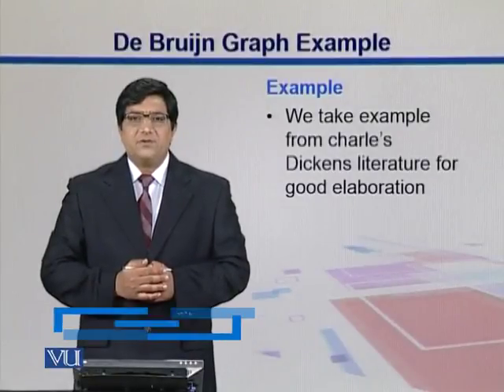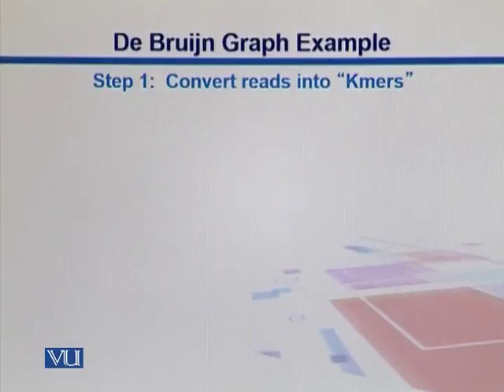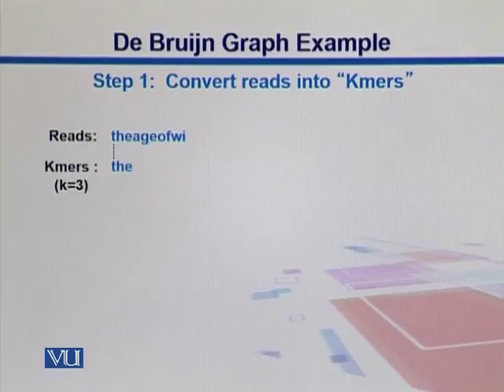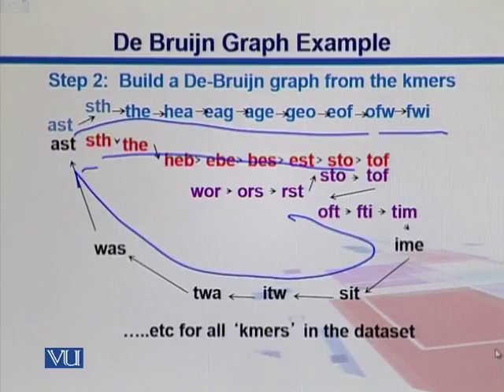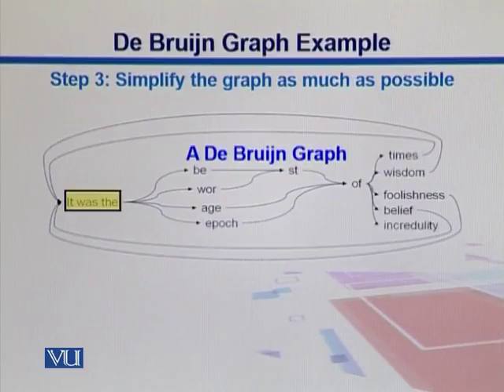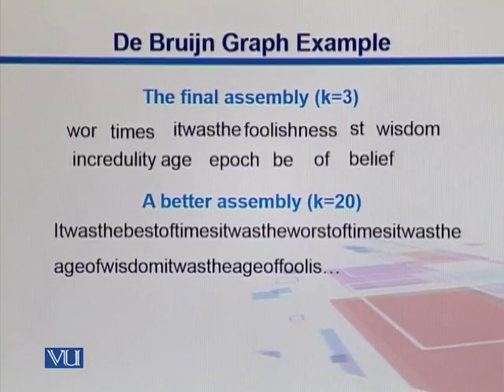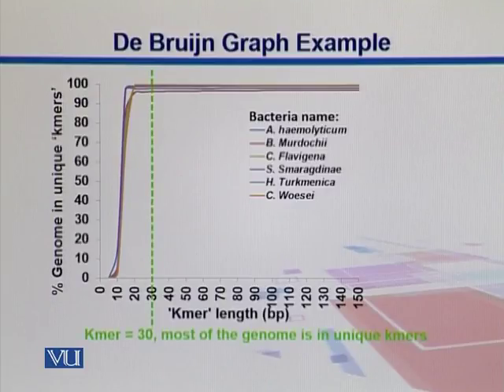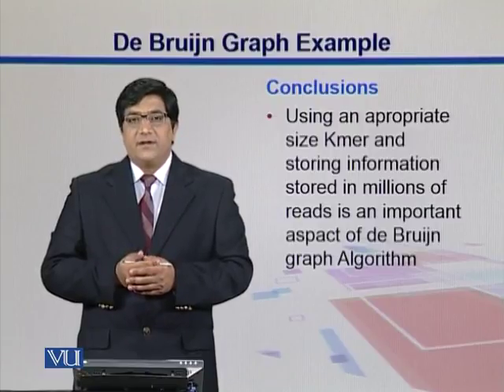Topic 94 (BIF733 - Bioinformatics I (Essentials of Genome Informatics))